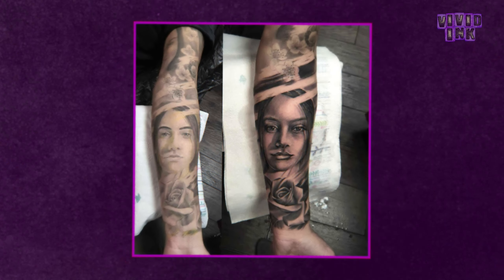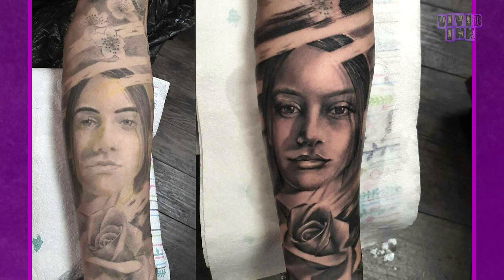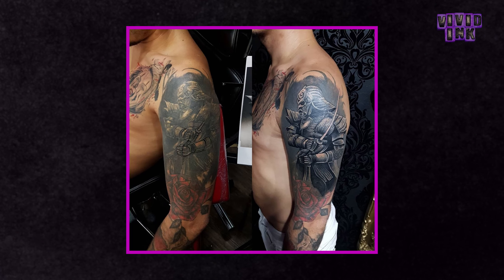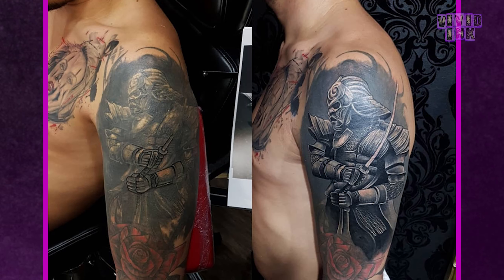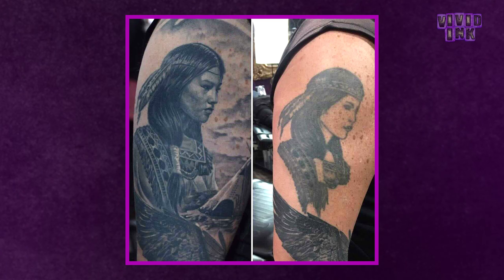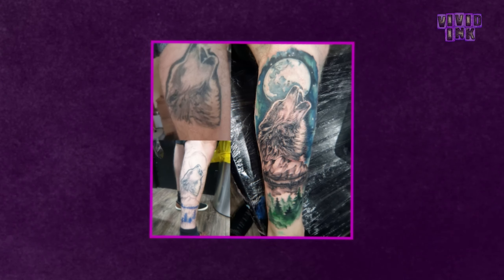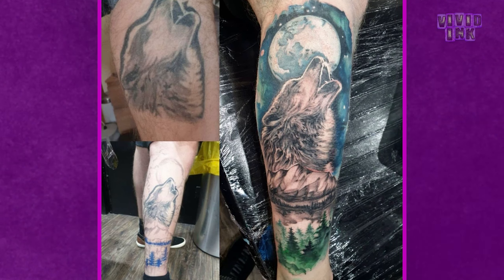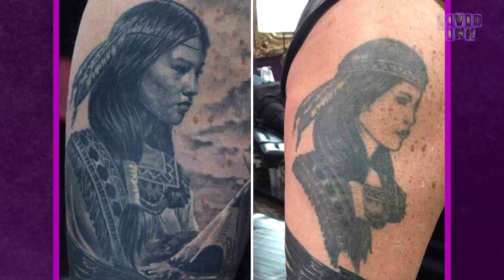Reworking and fixing old tattoos, Do's & Dont's. Tattoo fixing/Refresh tattoo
Everything you need to know in regards to Reworking tattoos. A tattoo rework is taking an existing tattoo and transforming it into a new version of the same tattoo, this is essentially tattoo fixing and can also include adding new elements to a piece. However this is different to cover up tattoo where the entire image is hidden within a new piece, we create a great video about cover ups, click the link below to check that out.

For further content please get in touch by going to our